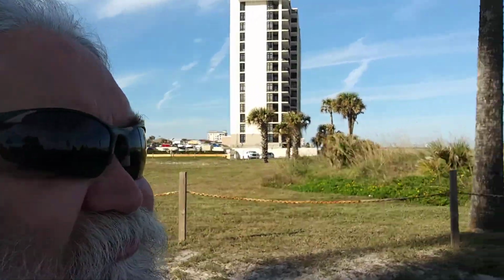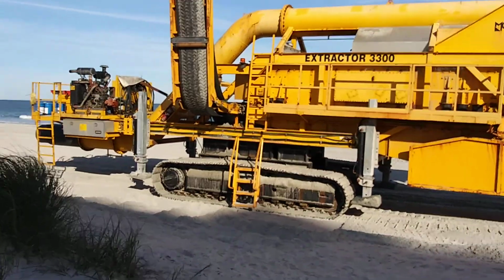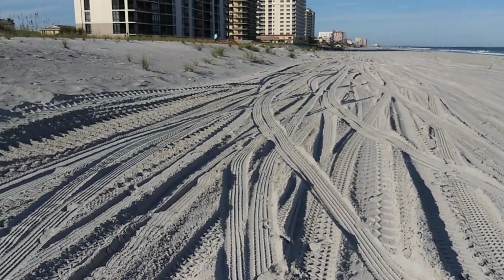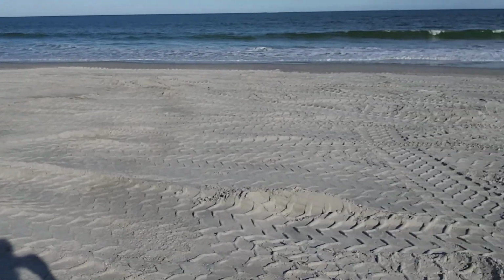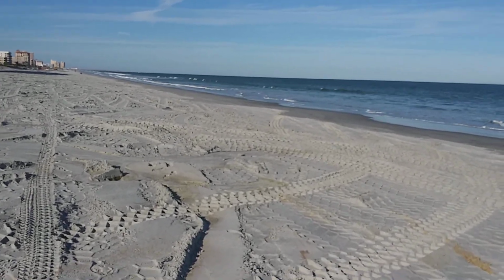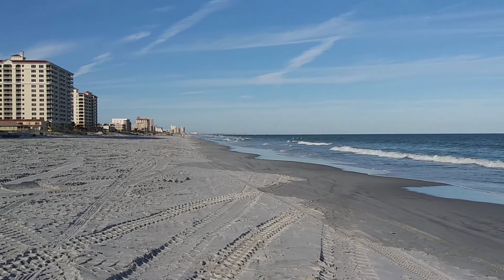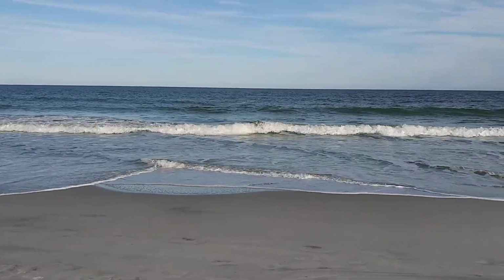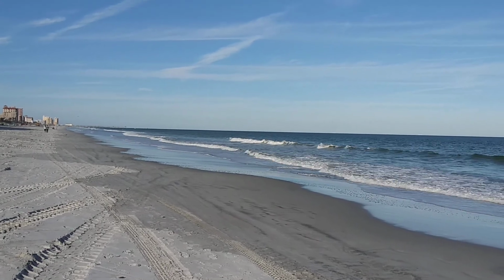Beach renourishment part 2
A Layman's description of what they are doing to renourish the beaches in Jacksonville Beach Florida

its such a drag living by the beach

Open challenge to anyone to make my eyes tear and me break a sweat over hot or spicy foods. If you have a food that you think is ferociously hot and will make me sweat and my eyes leak I want to try it. Send it with your name and address clearly marked to doc Ink, c/o CCHH 12034 correa ct, jax, fl, 32246

instagram